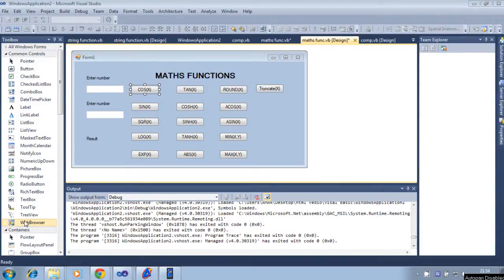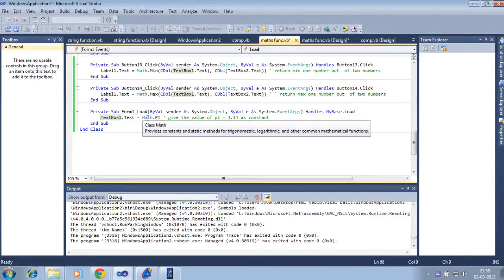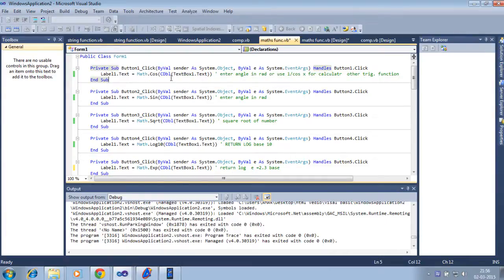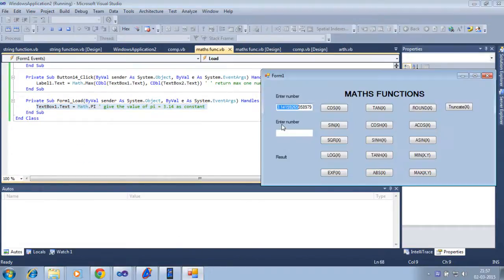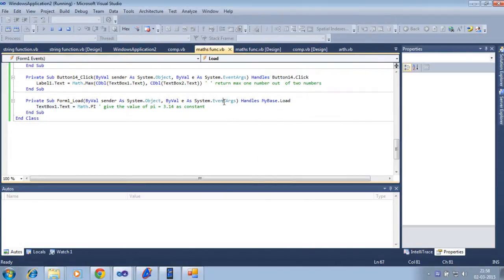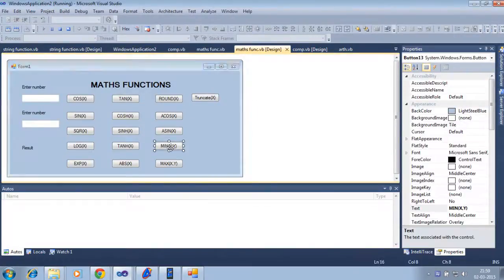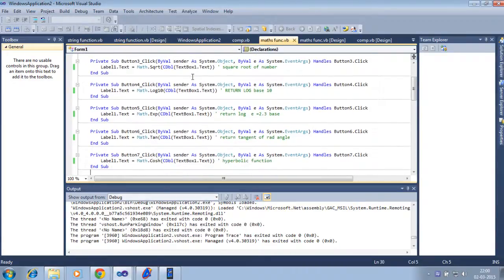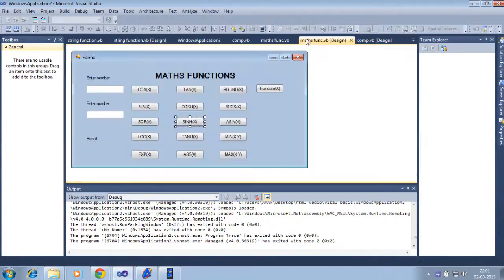Maths function in visual basic vb 2010 for beginner part 1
in this lesson or tutorial we learn how
calculate cos, sine of angle of radian.
mathematics function important for calculations in maths problems.
trigonometry is important branch of maths
other mathematic function in vb visual basic 2010
like log and exp calculate logarithm of number
min function compare two number and return
min value. similarly max function work.
round function and abs function explained
for beginner. hyperbolic functions also calculated
in vb.net